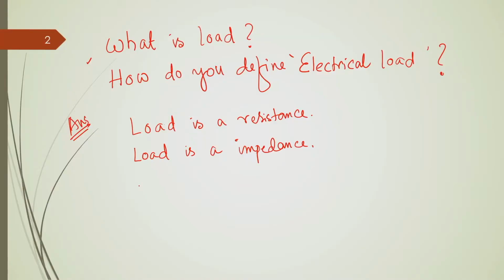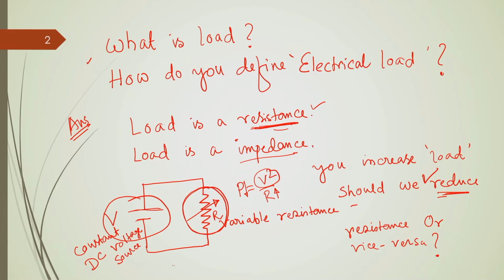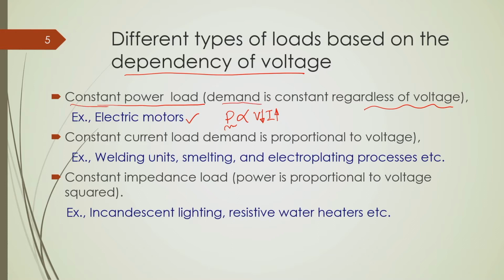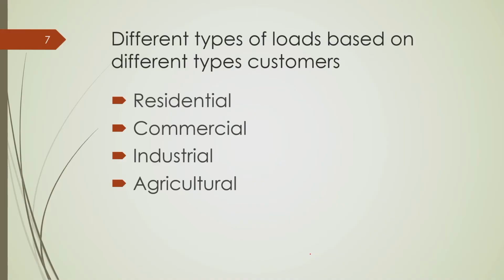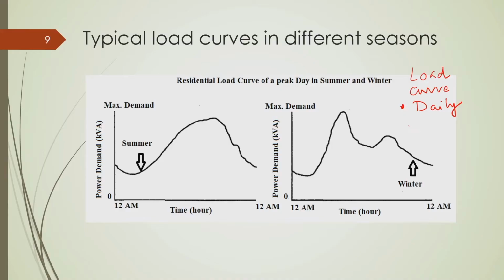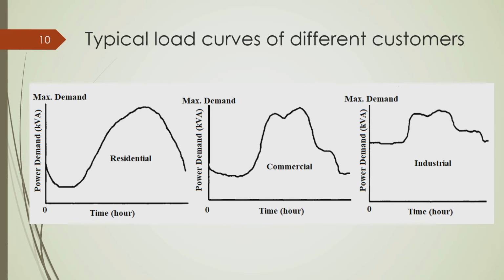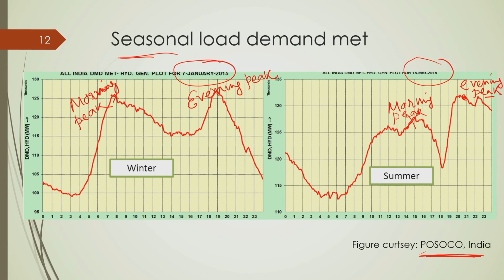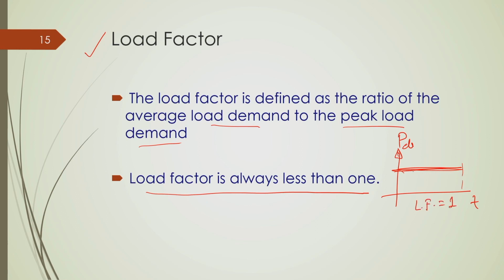Lec 3: Introduction to electrical loads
Concepts covered: Basic concept of electrical load and load charateristics